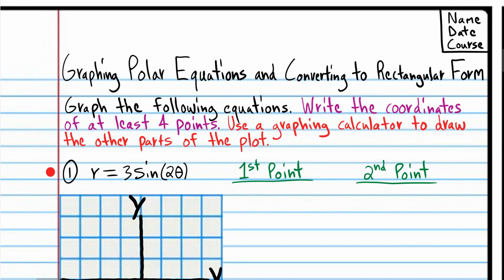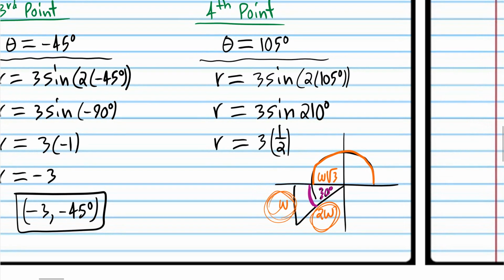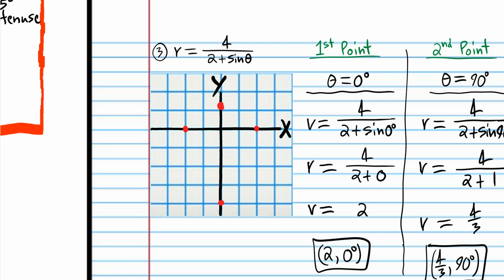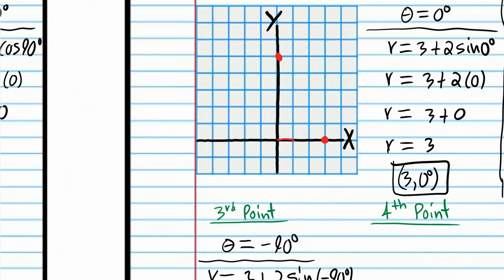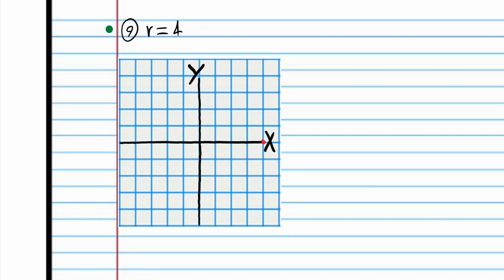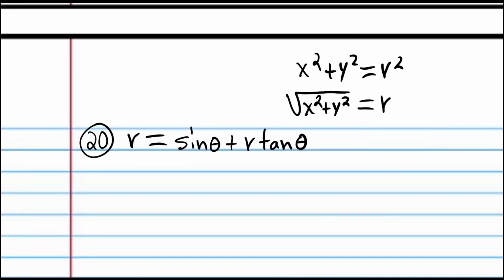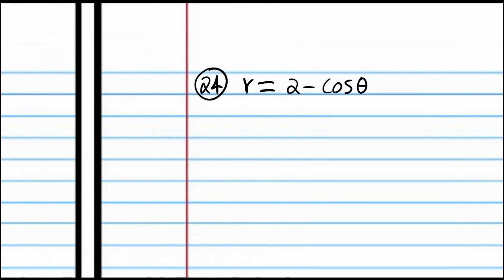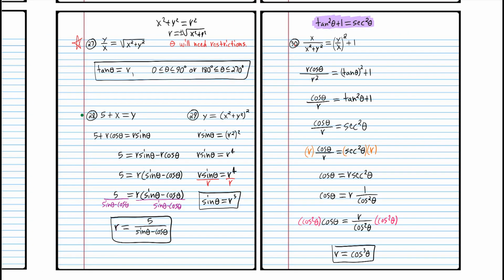Precalculus Course--Class 28: Graphing Polar Equations and Converting to Rectangular Form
Note: A graphing calculator is required for this class, preferably a TI-84 Plus.

Topics Covered: Graphing polar equations, converting equations between polar and rectangular form.

Take screenshots of the class work: 2:00:36.
Take screenshots of the homework: 2:01:25.